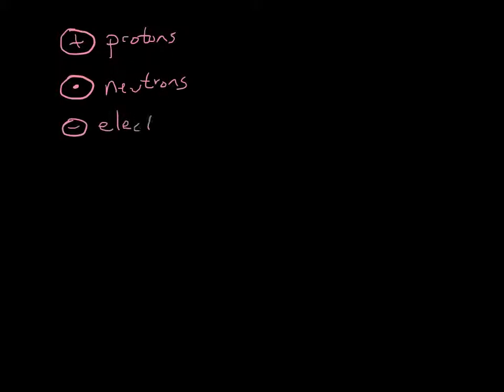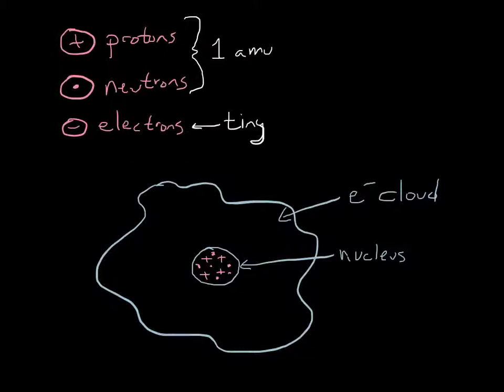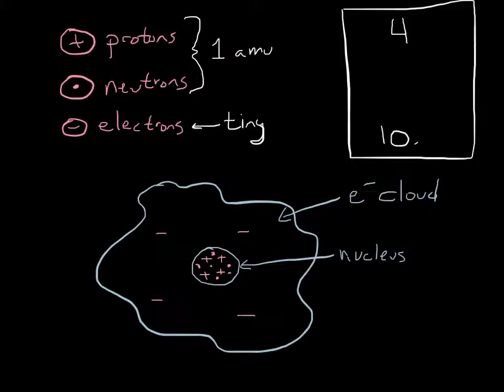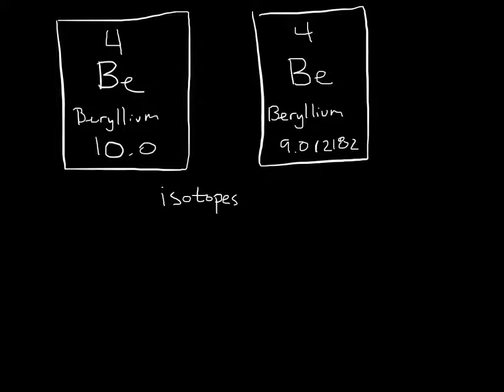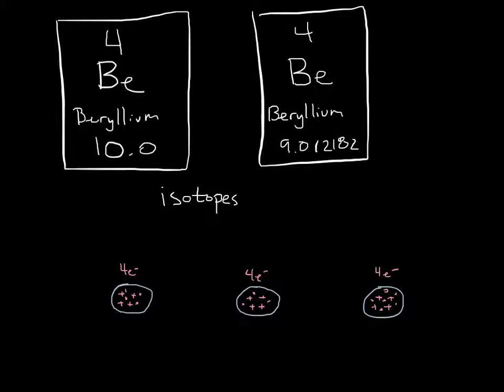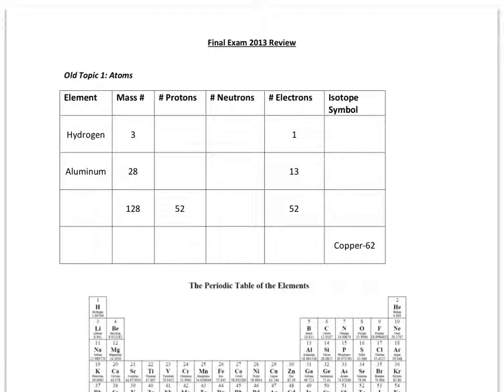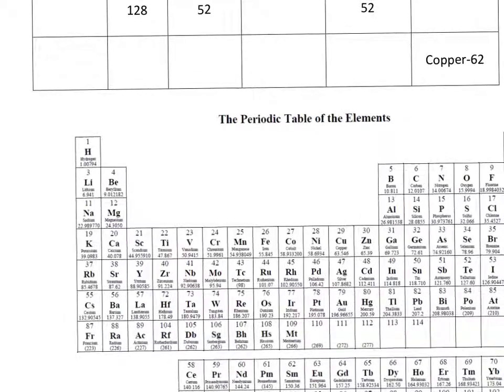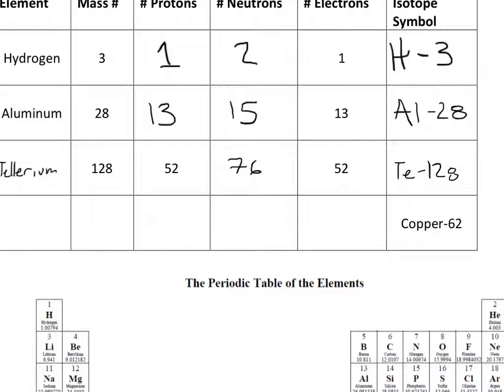The Atom and PT Review